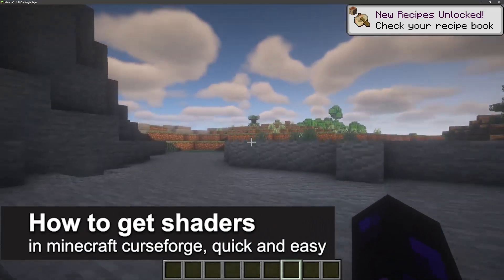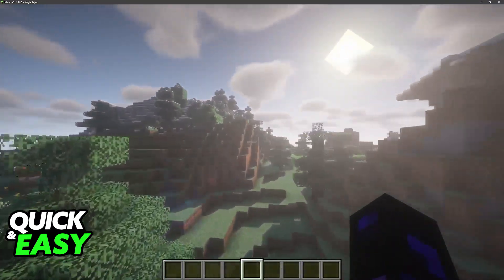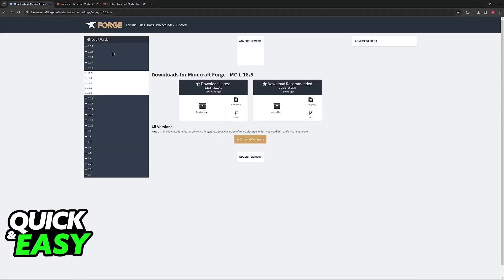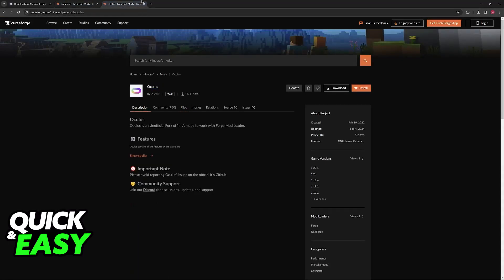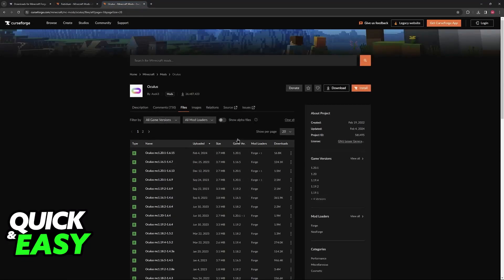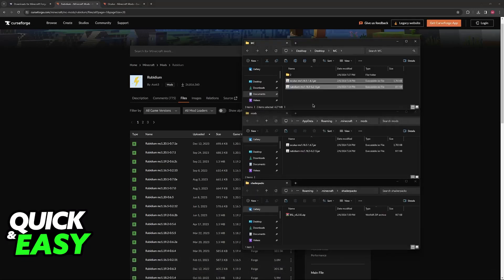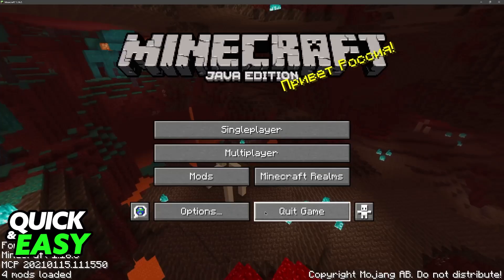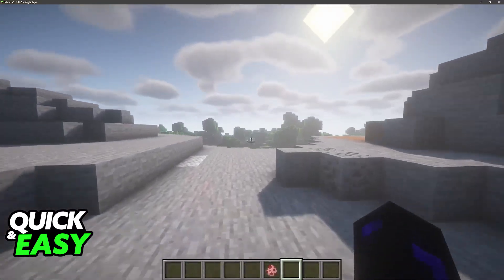How To Get Shaders in Minecraft Curseforge (2025)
I will solve your doubts about how to get shaders in minecraft curseforge, and whether or not it is possible to do this.

I hope I have helped you with the video!